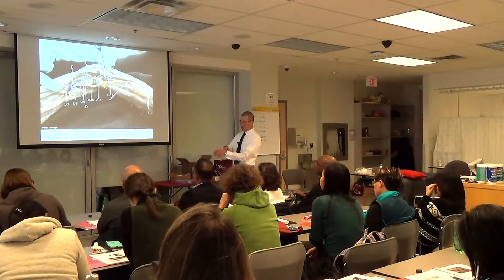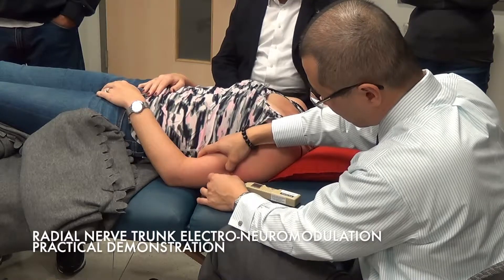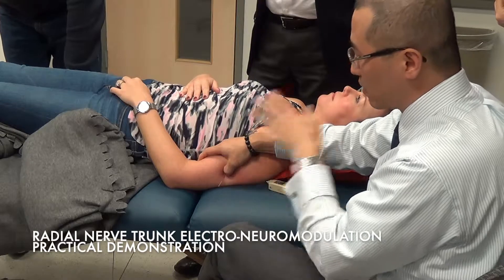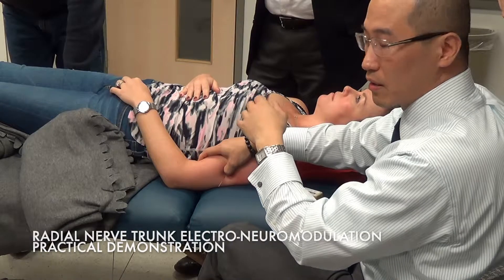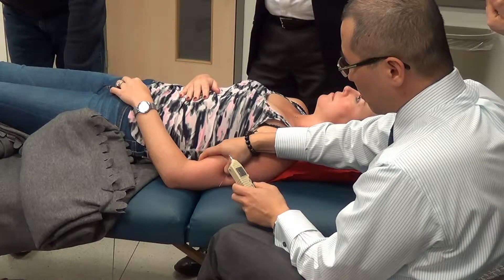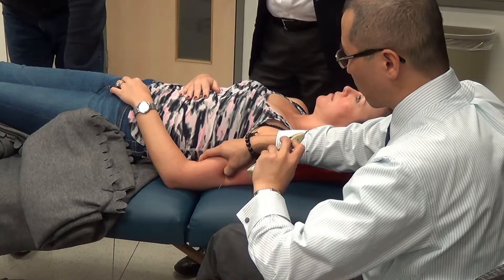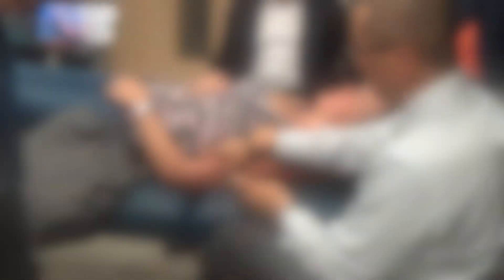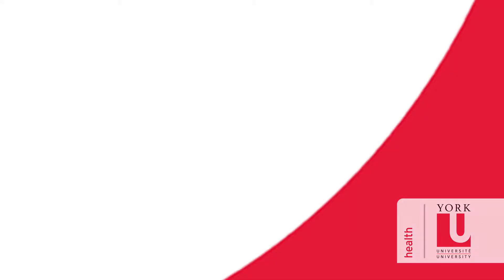Example of In-Class Demonstrations: Integrative Acupuncture Certificate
The Integrative Acupuncture: Professional Practice Certificate is a combination of lectures, demonstrations, hands-on clinical skills practicum, and practical cadaver labs and is taught by field experts who specialize in integrative acupuncture.

Here, Poney lectures on forearm extensor innervation and provides a practical demonstration of radial nerve trunk electro-neuromodulation.